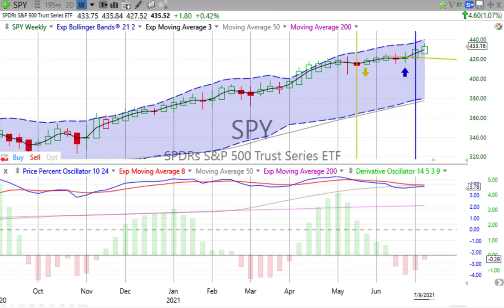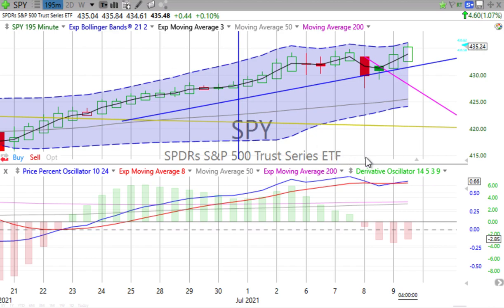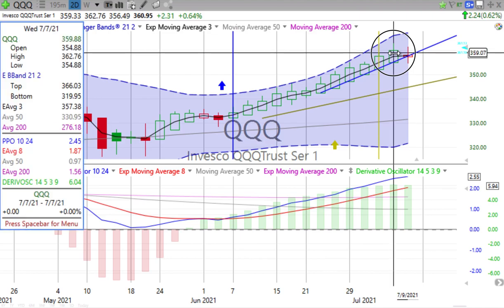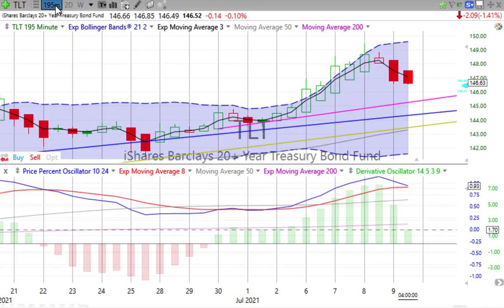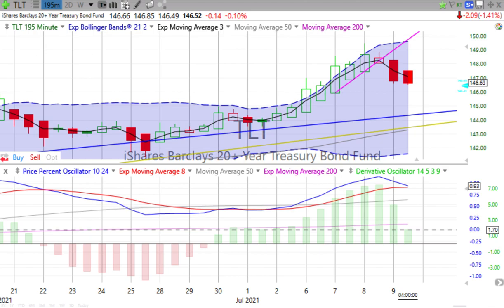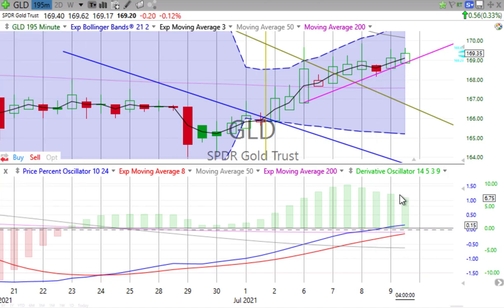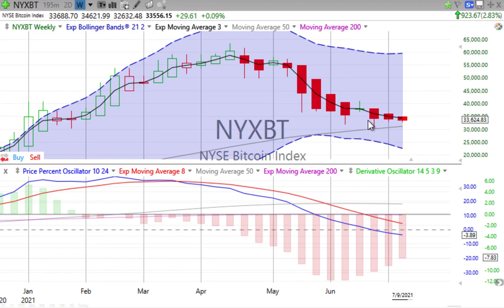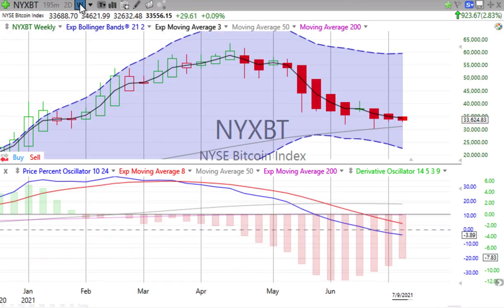Weekly Stock, Bond, Gold & Bitcoin Review & Forecast, Monday, July 12, 2021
Complexity and perfection are the twin enemies of execution. — Thom Goolsby